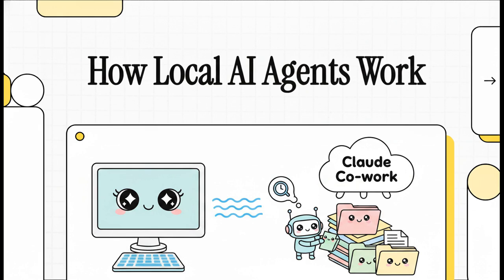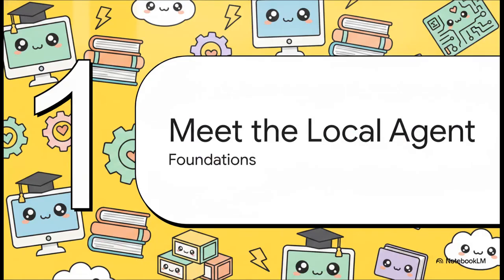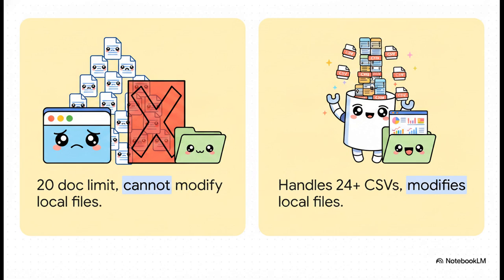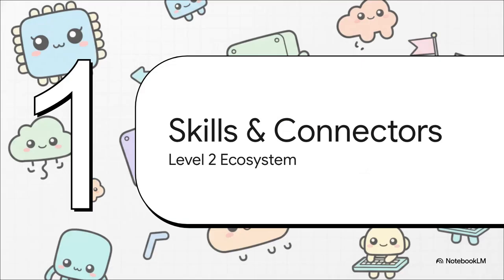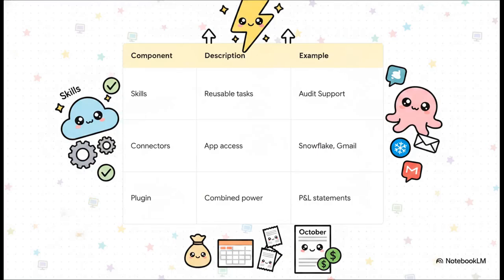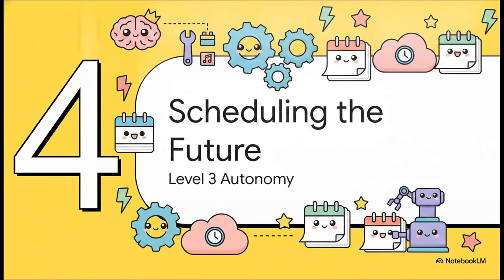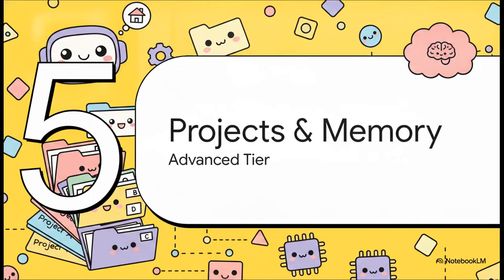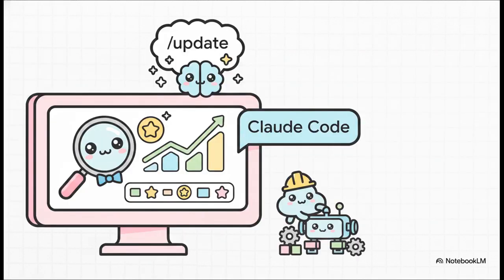How Local AI Agents Work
Ready to move past standard web chatbots and unlock real, hands-free automation? 🚀 In this video, we break down Claude Co-work, a powerful local AI agent designed to automate your professional and personal workflows directly on your computer! 🧠💻

Unlike traditional web-based chatbots that wait for you to copy-paste data, Claude Co-work operates locally to autonomously manage your files, interact with desktop apps, and organize folders to streamline your daily productivity. We look closely at how you can supercharge this agent's capabilities using custom skills, connectors, and plugins—allowing it to seamlessly bridge the gap with third-party cloud services like Gmail and Google Drive.

Discover how to set up persistent projects so your AI maintains long-term memory of your specific goals, business rules, and instructions. With these advanced features, you can easily build highly sophisticated systems—such as automated financial dashboards and scheduled morning briefings—without needing any deep coding or technical background! Plus, we explore the incredible synergy between Co-work and Claude Code for those ready to architect fully customized software solutions. 🛠️📊

Local AI Autonomy: How Claude Co-work interacts directly with your local files and desktop applications.

Connectors & Plugins: Integrating your local agent with cloud ecosystems like Google Drive and Gmail.

Persistent Memory: Setting up long-term projects so the AI remembers your specific objectives over time.

Zero-Code Automation: Building automated financial trackers and daily custom briefings entirely through natural language.